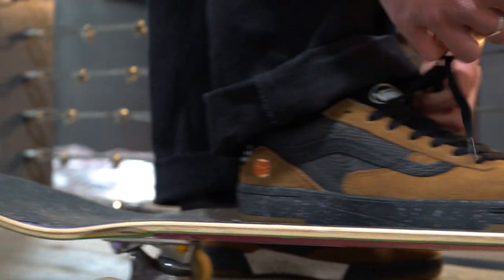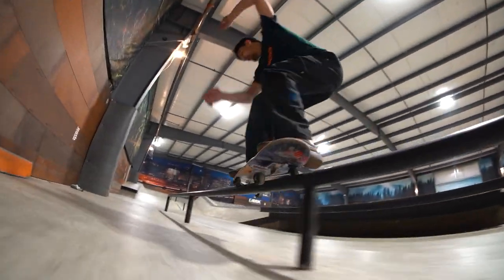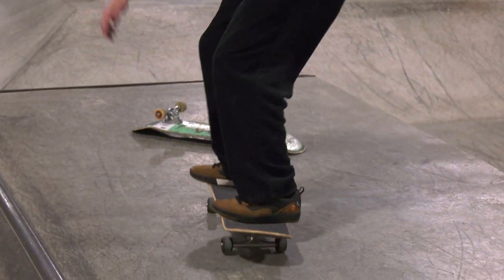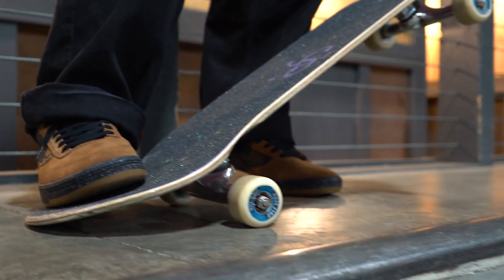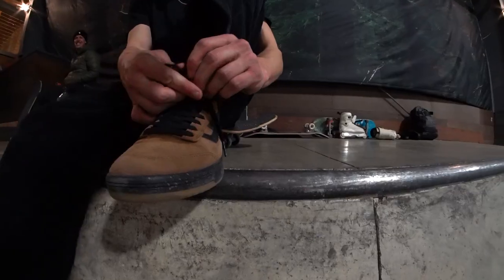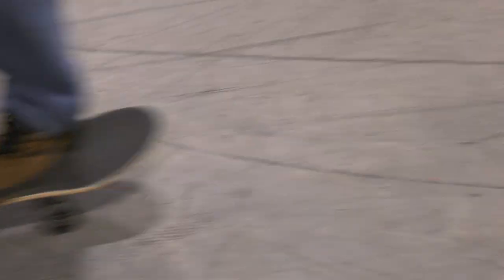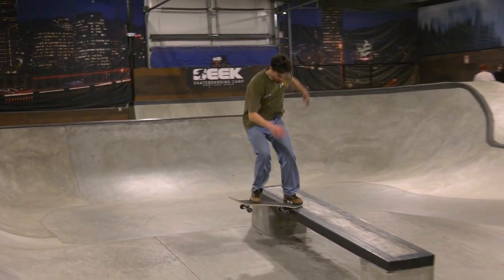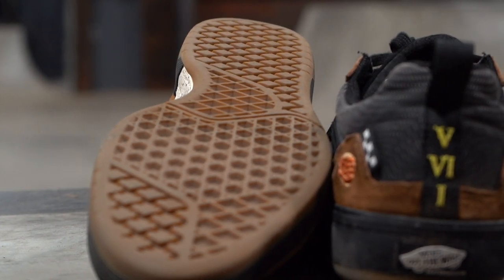Vans Zahba | Skate Shoe Review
Introducing the Vans Zahba, the newest and sportiest shoe in Vans skateboarding collection. This new silhouette has adapted technology and elements from performance sports and put that technology into skate shoes while still hosting an authentic look in a color way developed by Vans pro Zion Wright. We piled Tactics team riders Nathan Vitale and Trent Bowman into the van and headed up Highway 26 to Seek Skateboard Camp to put the Zahba to the test.

Skaters-
Nathan Vitale, IG: @n_a_t_e_y
Trent Bowman, IG: @trent.pdf

Intro: 00:00
First Thoughts: 00:18
Fit: 00:50
Performance: 1:25
Final Wear: 4:00
Dislikes: 4:31
Final Thoughts: 4:51